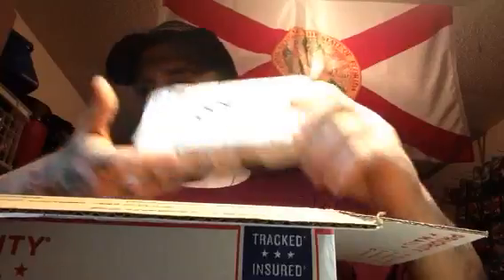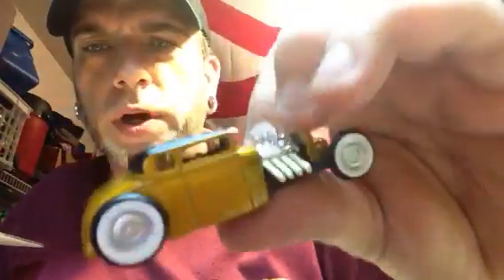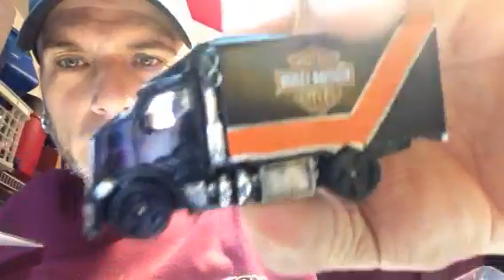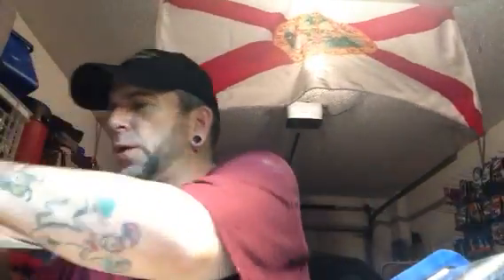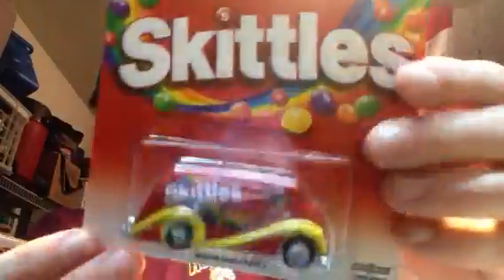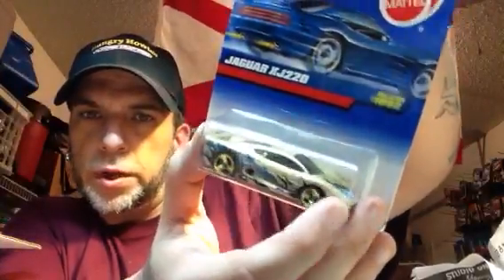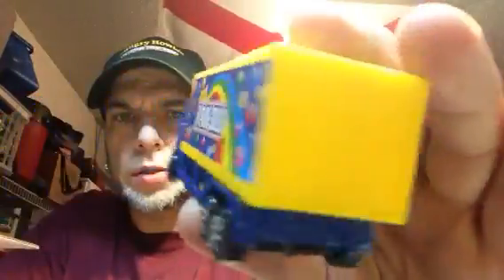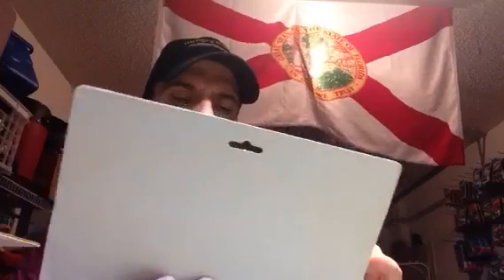Goodie box from Derek Morey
Nice box from my boy D rock.